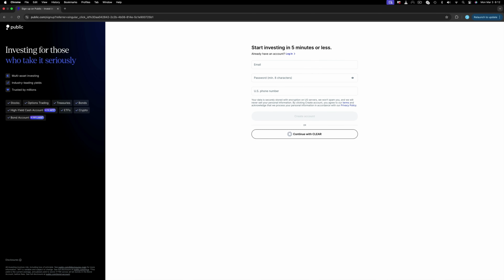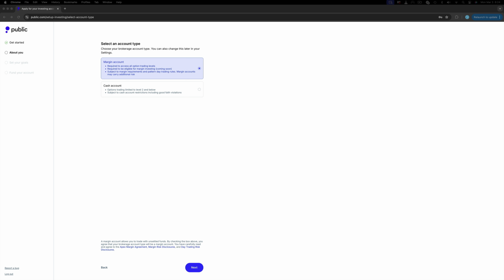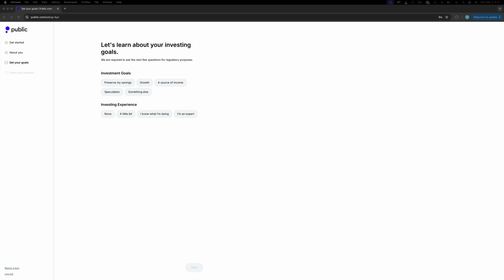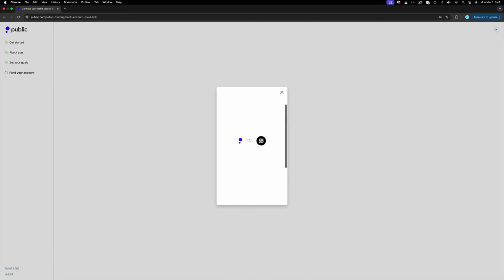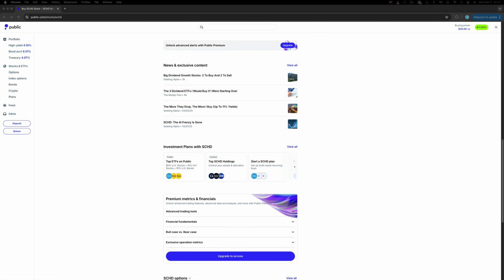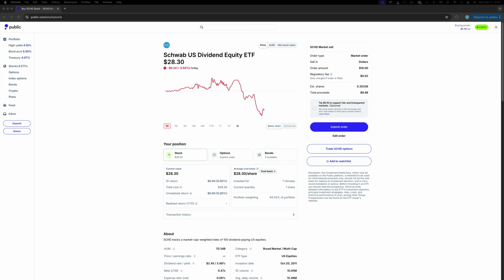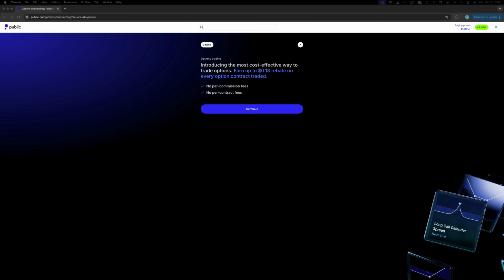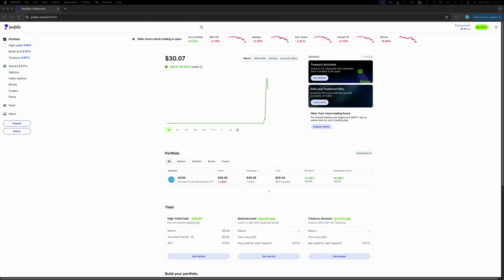How To Use Public | Step By Step Tutorial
I will provide a step-by-step walkthrough of how to create and fund an account on Public.com, a platform for buying and selling stocks, ETFs, and crypto. In this video, I guide you through the entire signup process, including entering your personal details, verifying your identity, and choosing between a cash or margin account. I explain how to link a bank, make a deposit, and place your first trade—using SCHD as an example. I also cover key features of the platform such as recurring investments, dividend insights, high-yield cash accounts, bonds, treasuries, and crypto options.